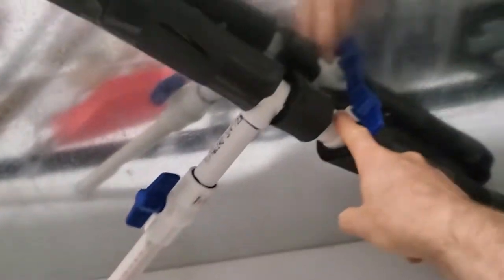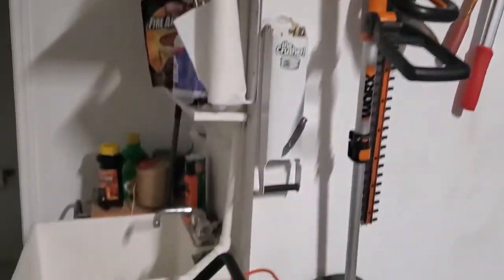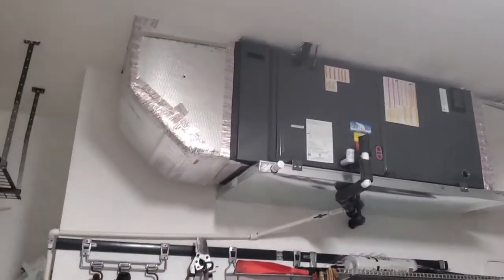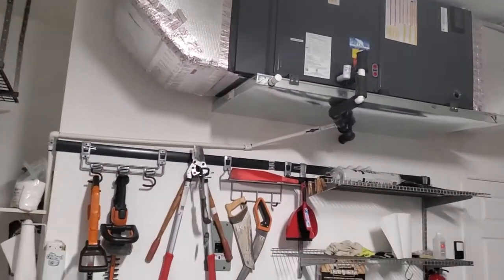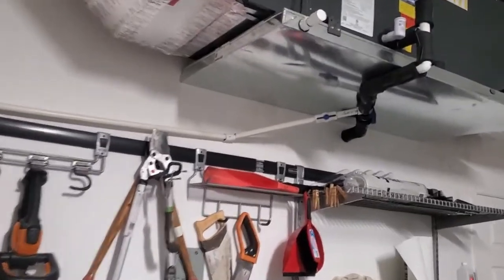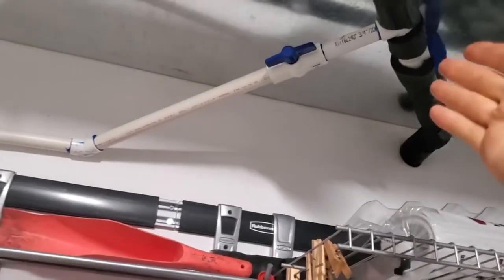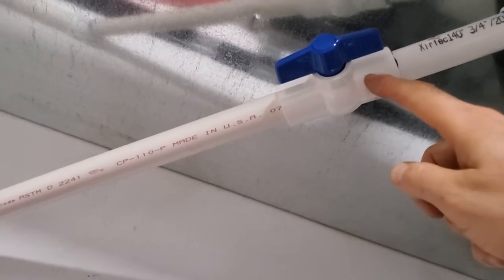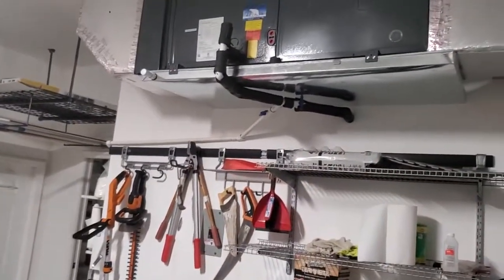How to Bypass HVAC AC Condensation Drain Pipe for Better Reliability, Reduce Maintenance Cleaning